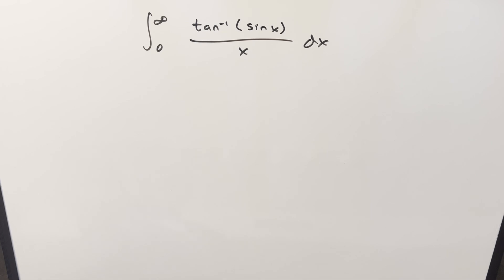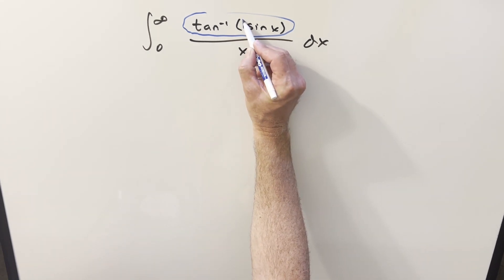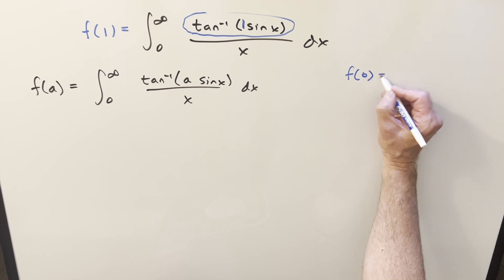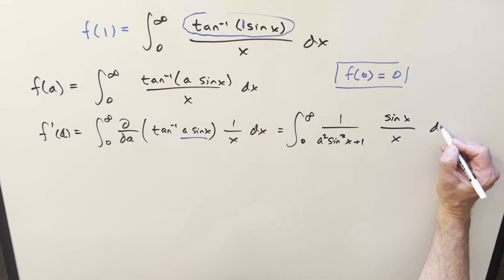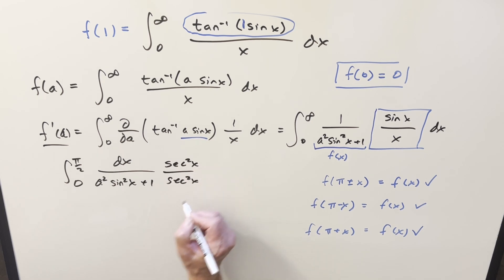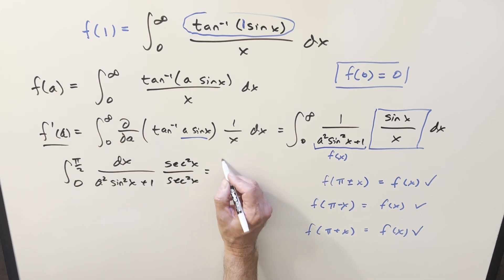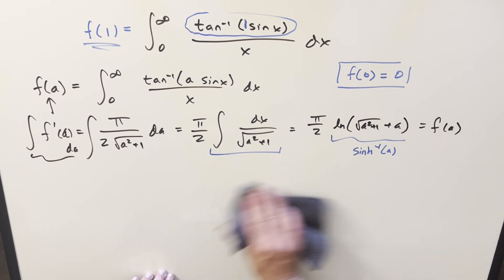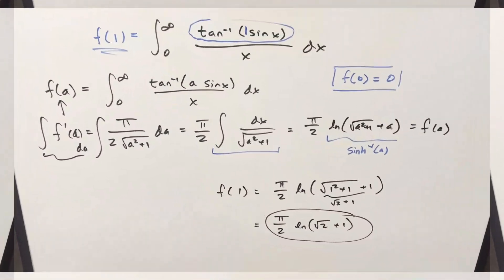Feynman makes a new friend